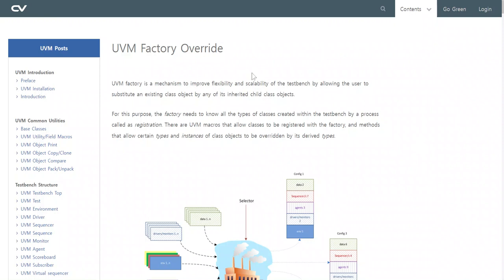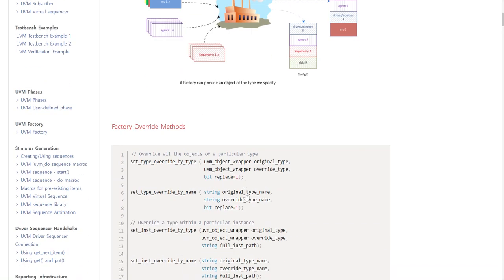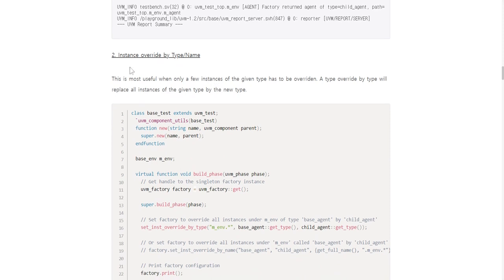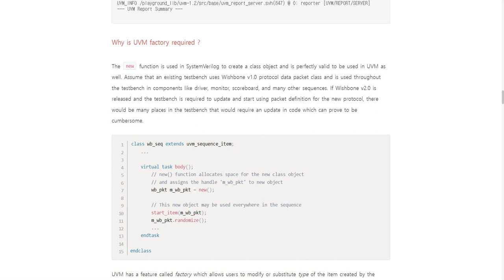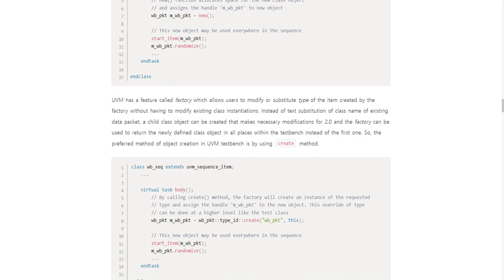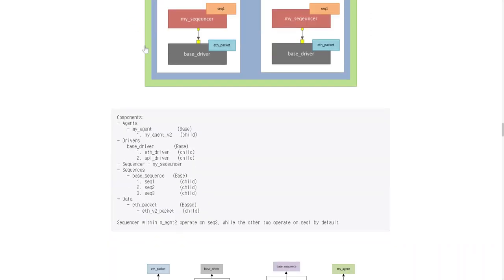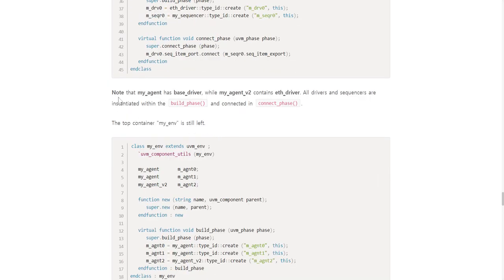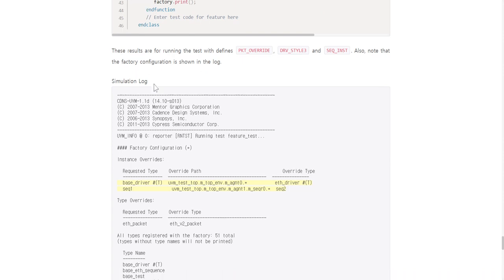chipverify uvm 06 Factory (reading)